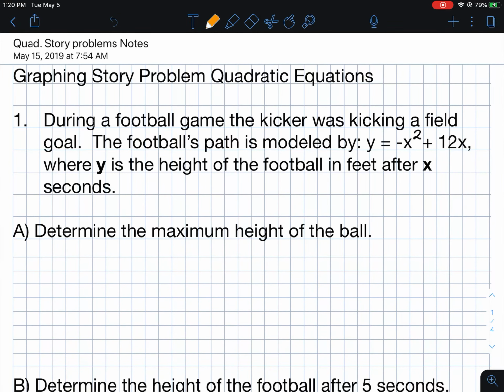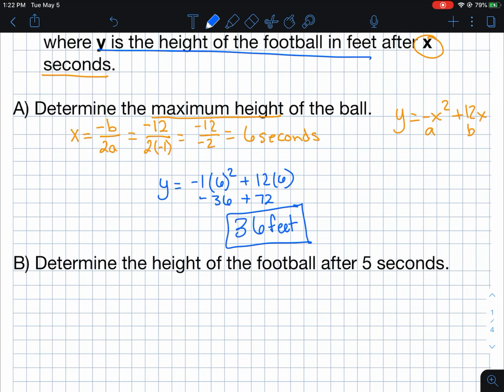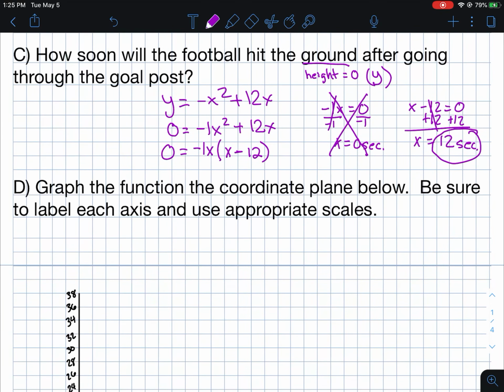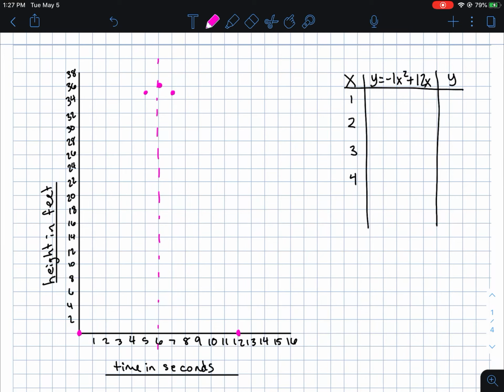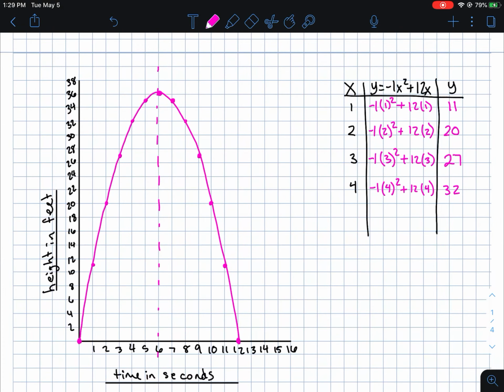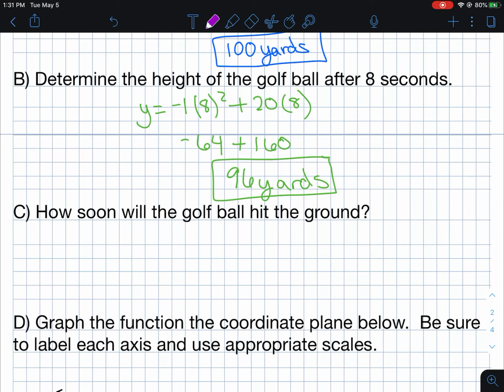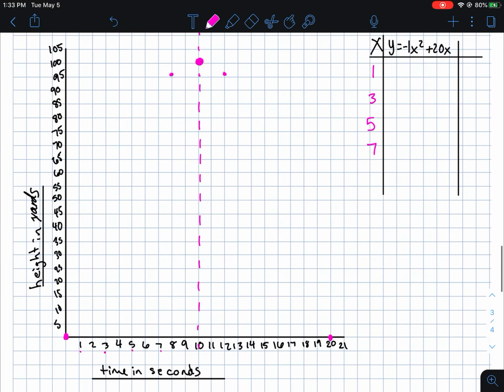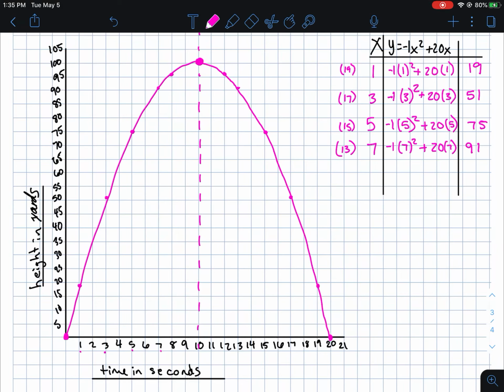Quadratic Story Problems